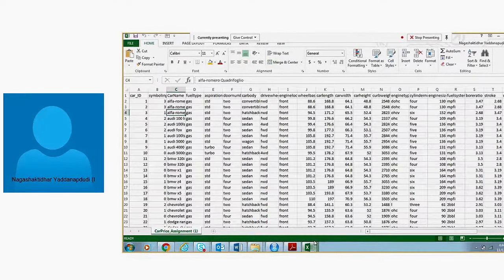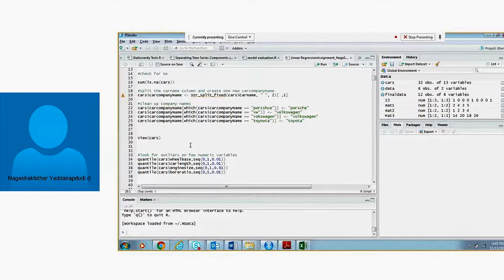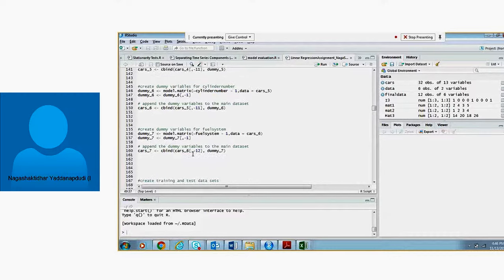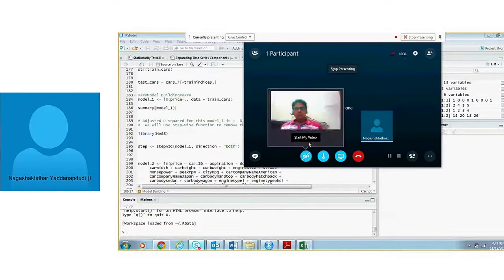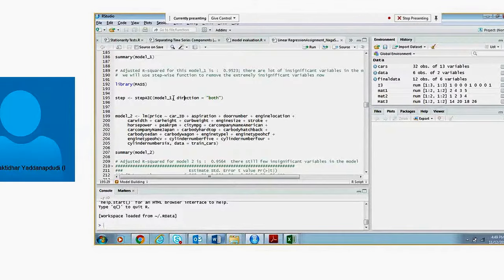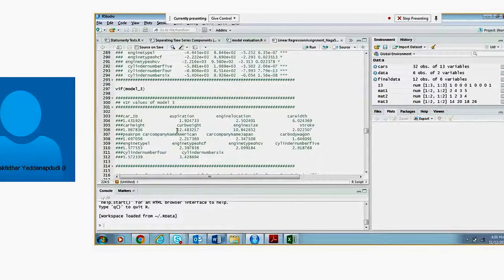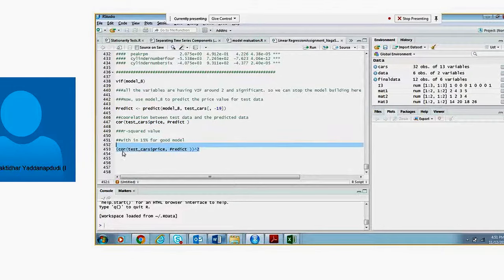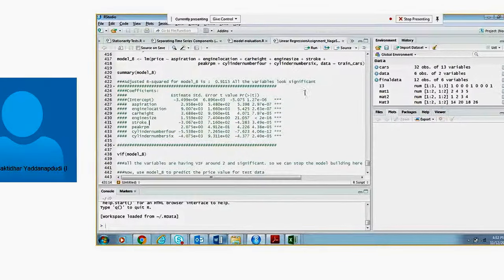Nagashaktidhar Yaddanapdudi Sunday, November 12, 2017 4 42 06 PM